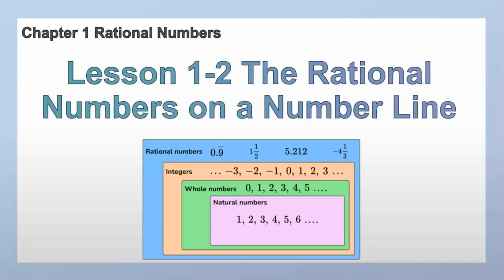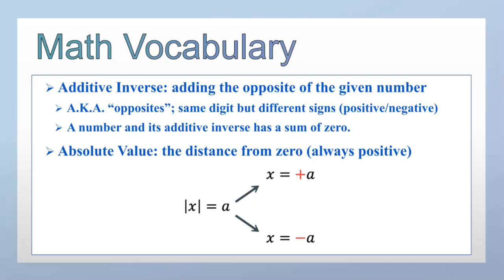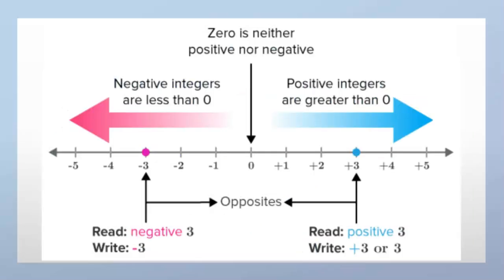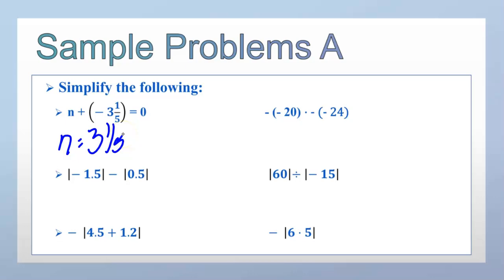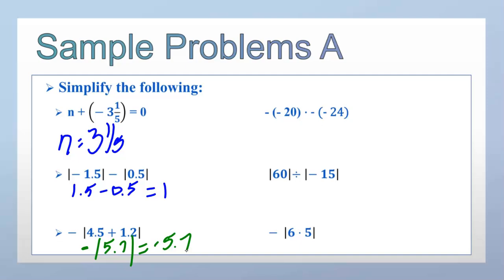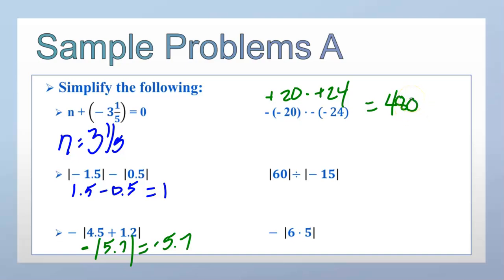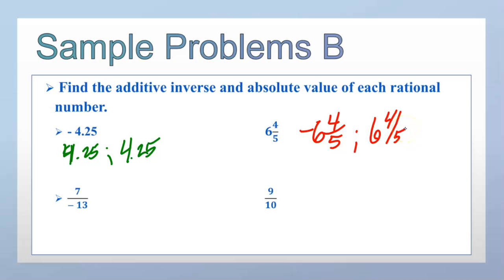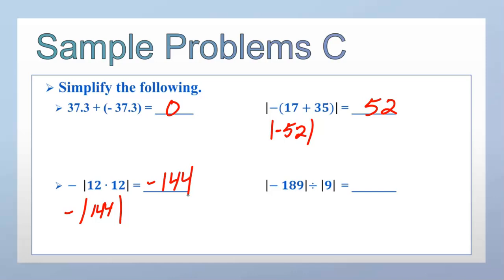Lesson 1-2 The Rational Numbers on a Number Line